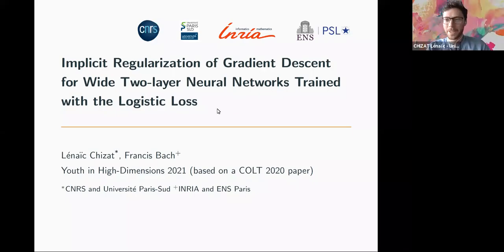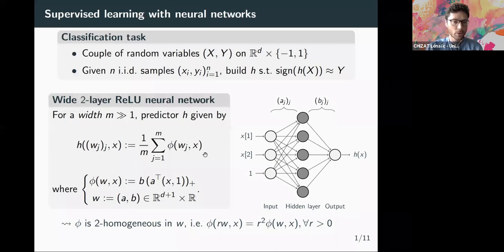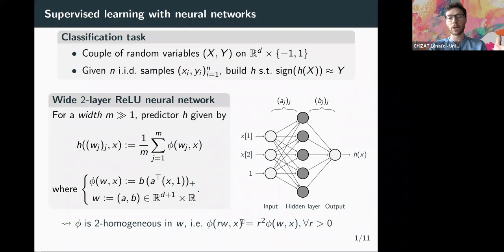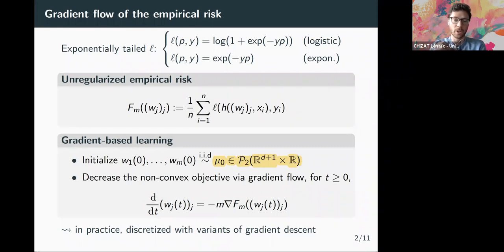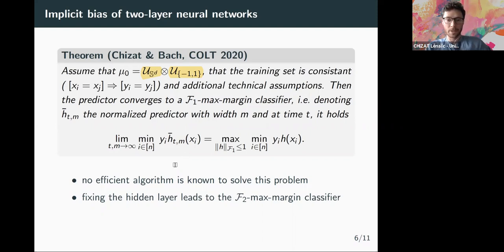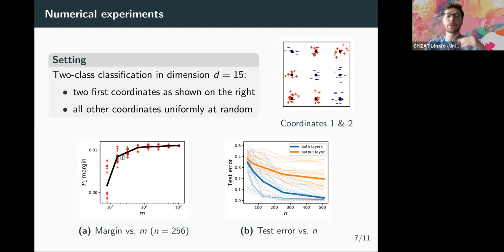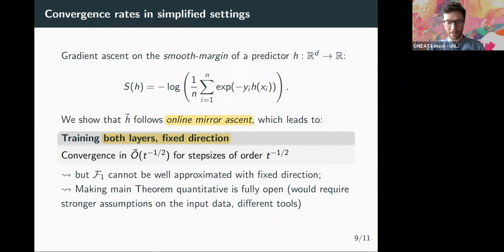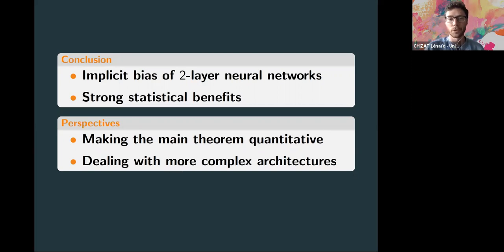Implicit Regularization of Gradient Descent for Wide Two-layer Relu Neural Networks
Lénaïc CHIZAT (University of Paris-Saclay, France)

2021_06_15-18_20-smr3602